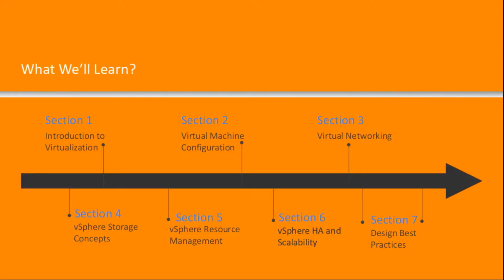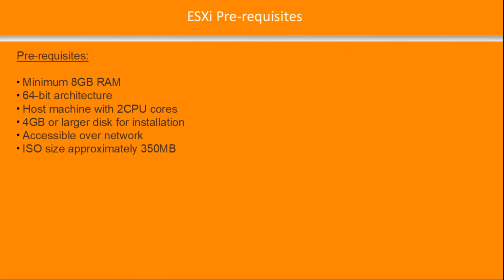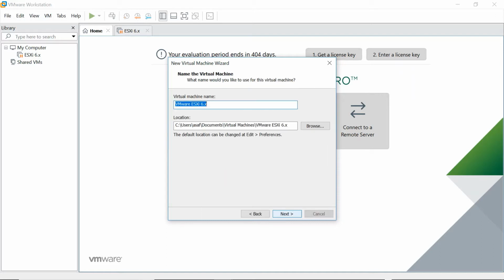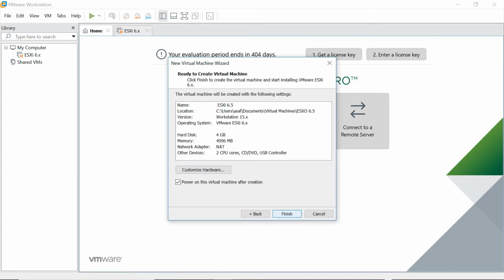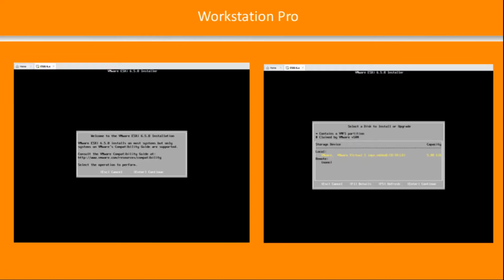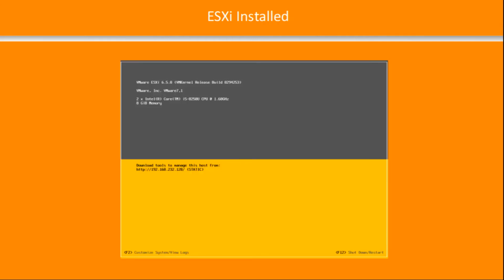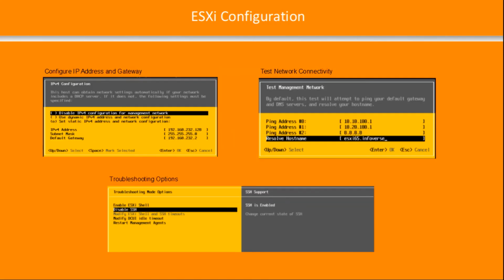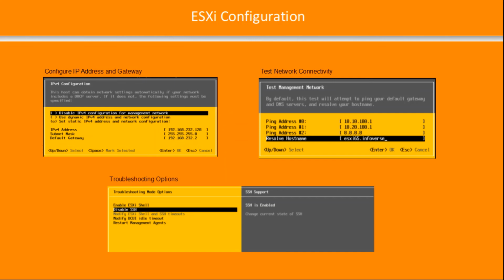VMWare vSphere Datacenter Series - vSphere ESXi 6 x Installation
Tutorial on installing vSphere ESXi 6.x with details on best practices and configuration options.